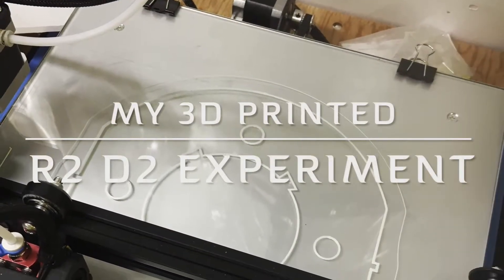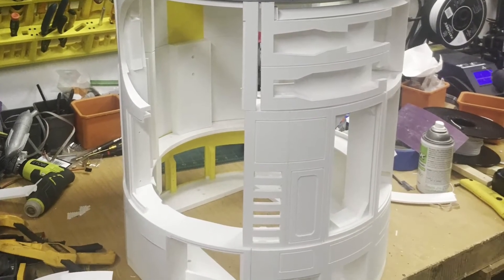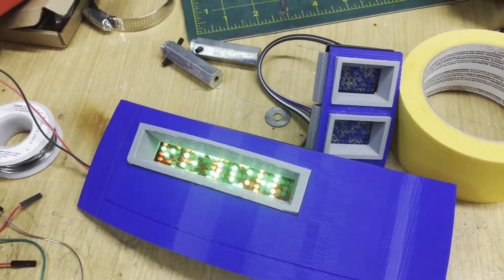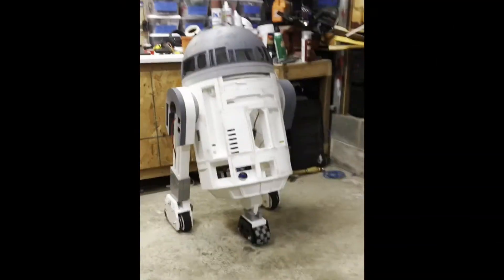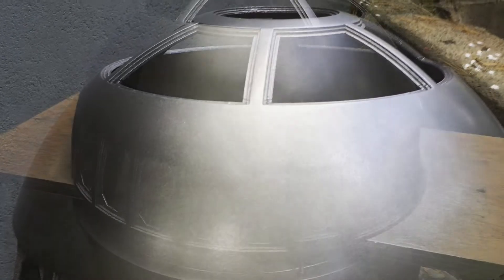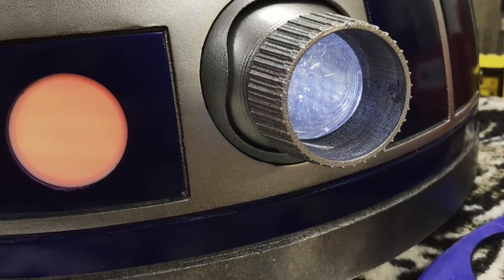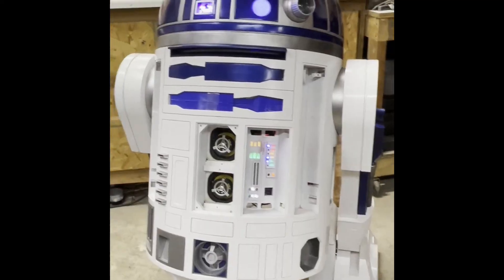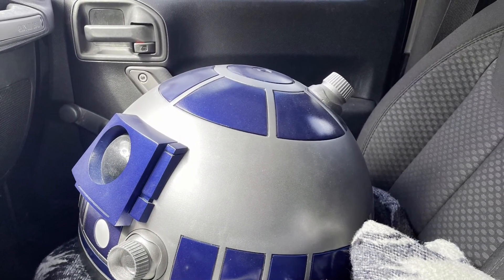3D Printed R2-D2 project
This is a video of my 3D printed R2-D2 project/experiment.